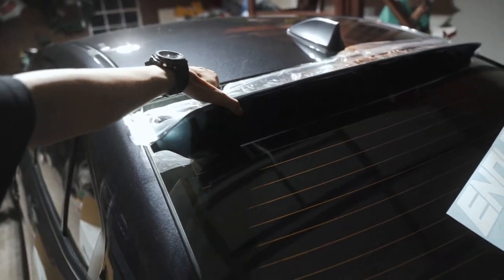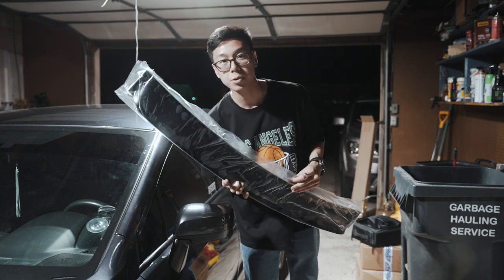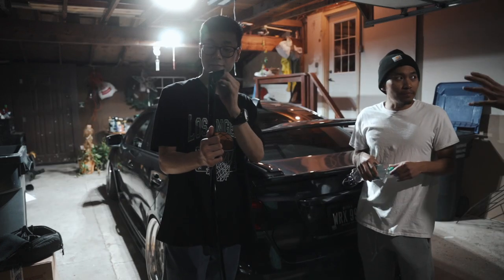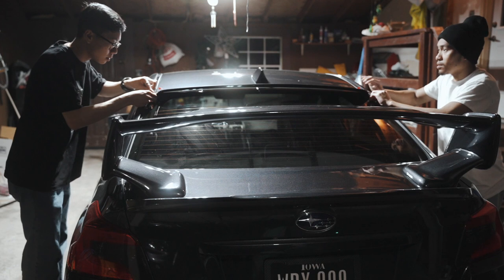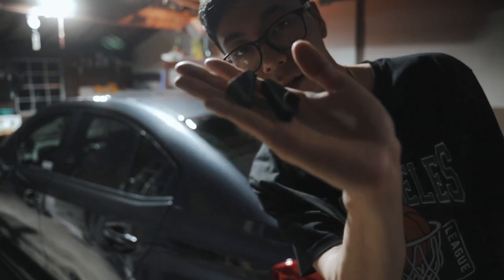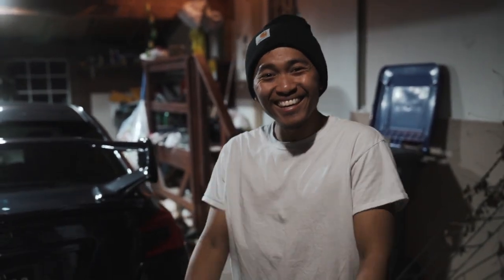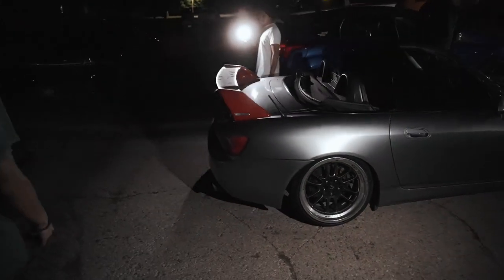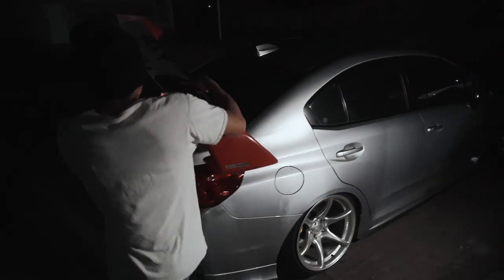HIC REAR VISOR INSTALL - ENDLESS BANNERS - VLOG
installed a rear windshield visor and put on the first set of ENDLESS banners we got made!

hope y'all enjoyed this little chill vlog